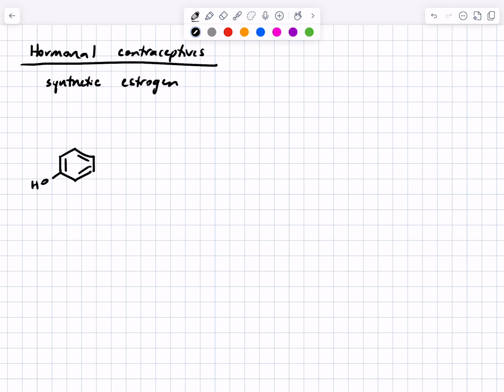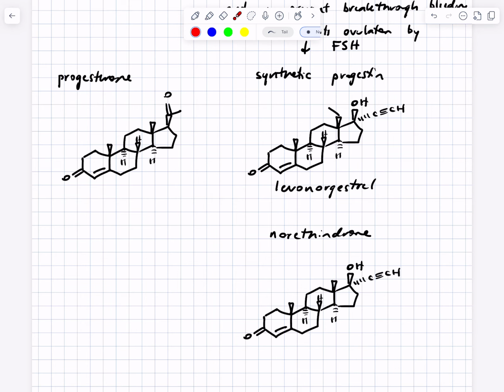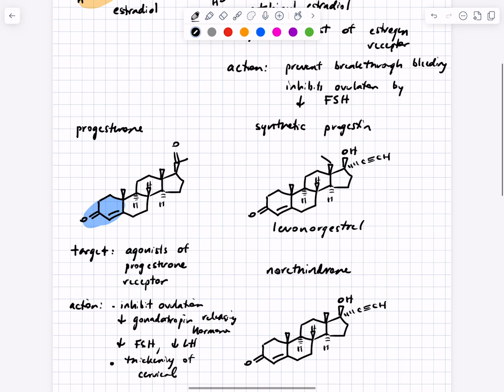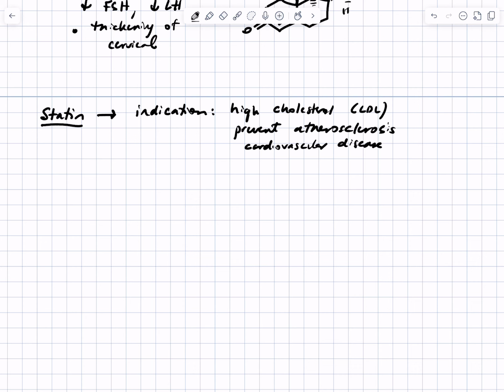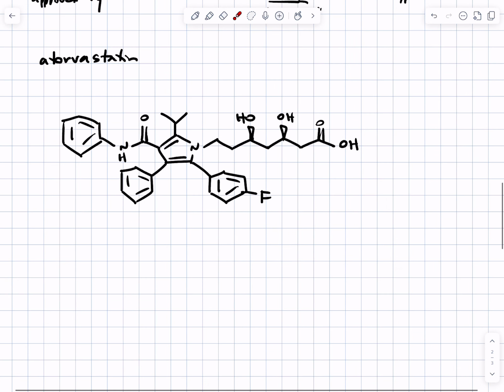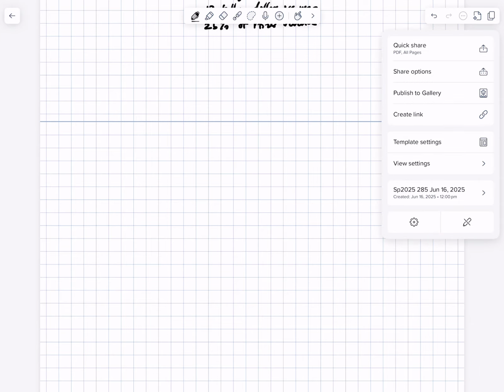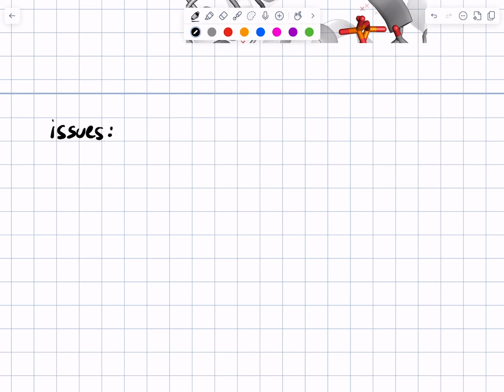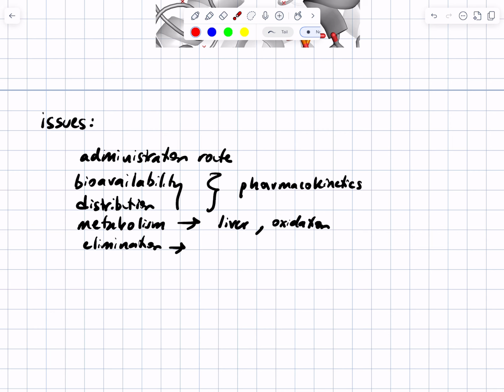Sp2025 285 L32 Jun 16 Part 1